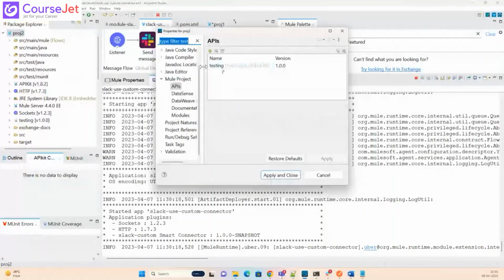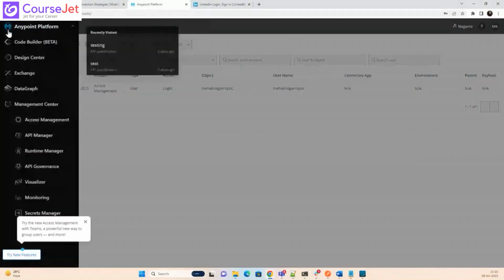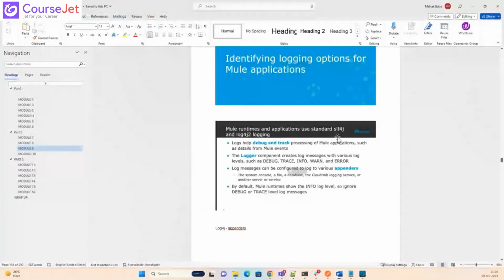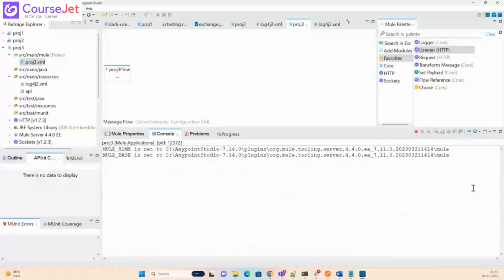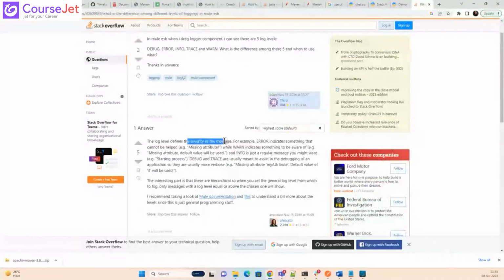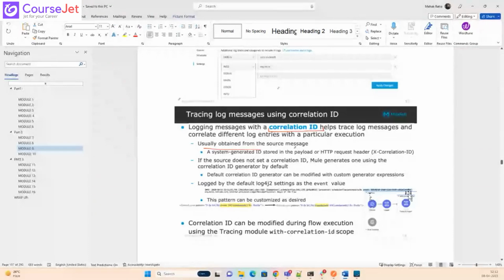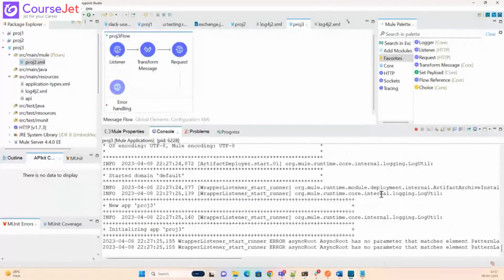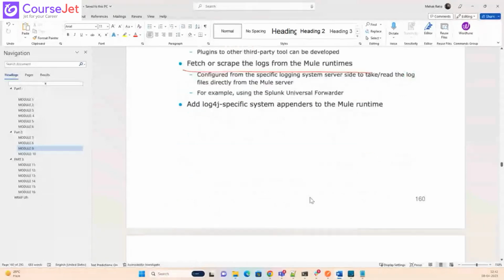Debug the Mule Application in Anypoint Studio | MuleSoft Tutorial | Lec - 09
Dive deep into the world of Mule application debugging with this comprehensive tutorial. Whether you're a seasoned developer or just starting out, mastering the art of debugging is crucial. In this video, we'll walk you through the process of debugging your Mule applications in Anypoint Studio, covering everything from setting breakpoints to analyzing variables and troubleshooting common errors. Don't let bugs slow you down—learn how to efficiently debug your Mule applications and streamline your development process today!

🚀MULESOFT COURSE FEATURES:

💻 Instructor-Led Sessions
👨‍💻 Expertise Faculties

🎓MULESOFT TRAINER PROFILE:

👨‍🏫 Certified Professional
📑 Certification Guidance